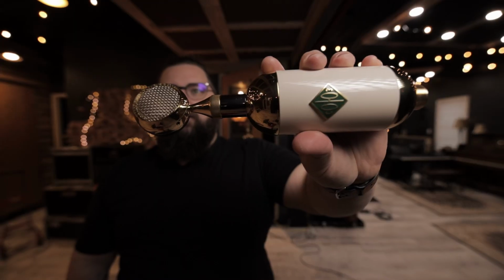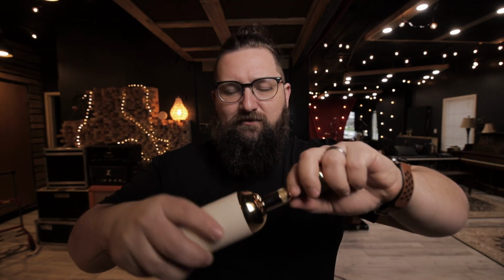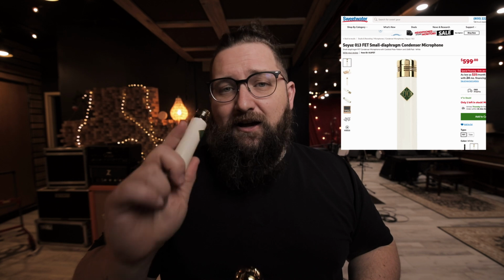Someone sent me A LOT of MICS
I got sent a bunch of Microphones to play with. Uh... they are awesome.  This is the beginning of trying them out in a lot of different situations. I got to try both the tube and fet versions of the microphones on drums,  guitar amps, vocals, and acoustic guitar! The results speak for themselves.  Here we go!

Distressor Amazon
Neve Bus Compressor Amazon
Weighted Midi Controller Amazon
BURL MOTHERSHIP Amazon
BURL Less Expensive Amazon
Burl B2 BOMBER Amazon

Favorite Microphones!
UNDERATED Miktek CV4 Amazon
EARTHWORKS DM20 Amazon
Shure SM57 Amazon
Shure SM7b Amazon
AEA R88 Amazon
AEA R44 Amazon

My Monitors!
Focal Twin 6be Amazon
My Sub Amazon

Slate Raven Amazon

patchbay, signal flow, recording studio tour music studio tour, commercial recording studio, Classic API preamp, CAPI preamp, Microphone preamp, NEVE preamp, Rupert Neve Master Bus Processor, Portico II, Manley Reference, Manley ELOP, Tube compressor, distressor